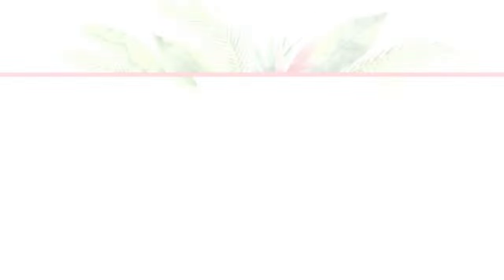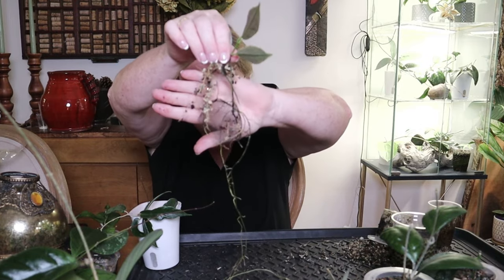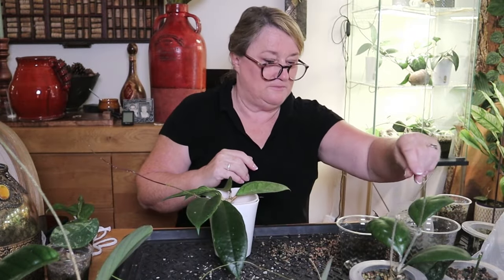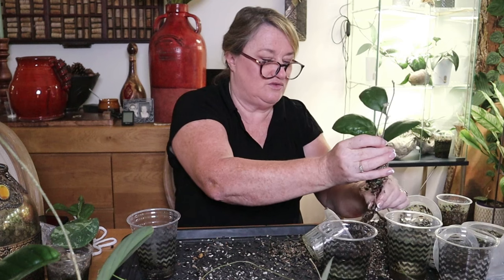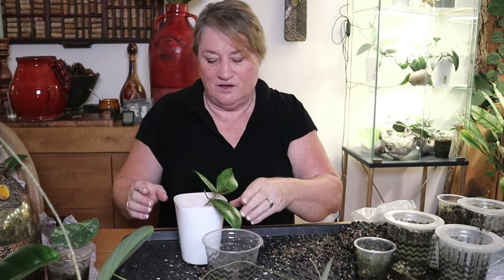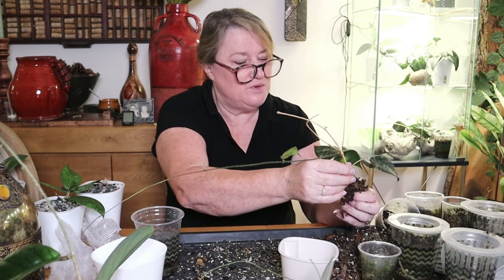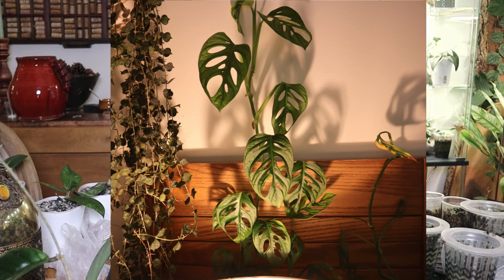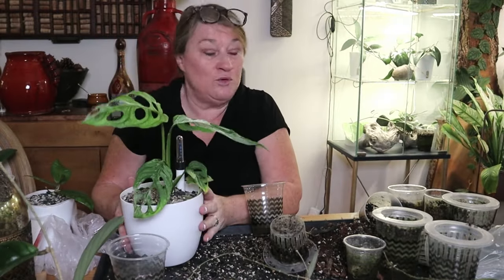Hoya, Hoya, Hoya Repot and Chat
Today I am transferring hoyas from my homemade pots to my new self watering pots.  I hope you enjoy the video.